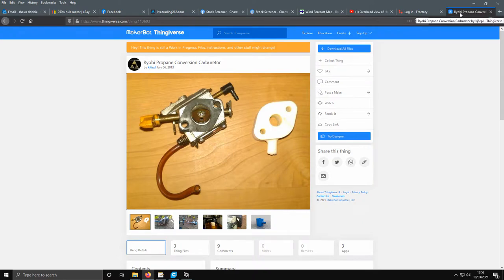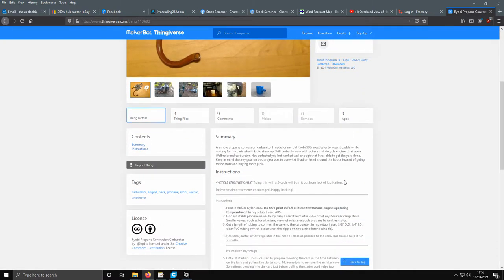GX25 3d printed propane carburetor